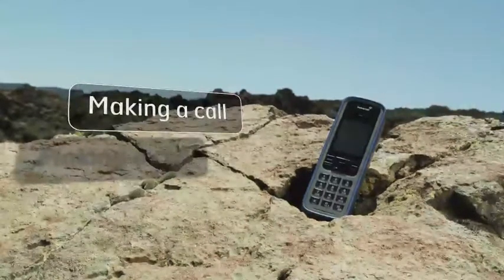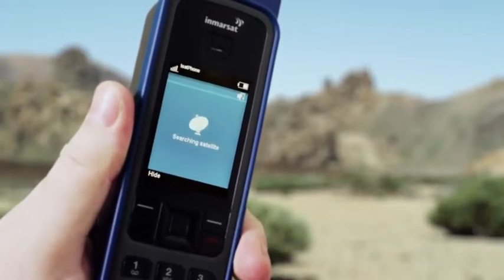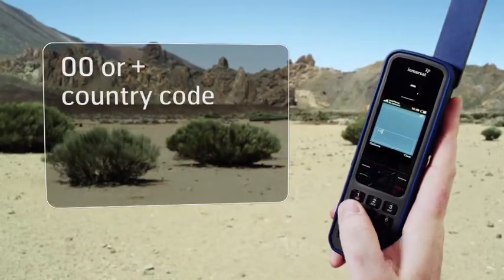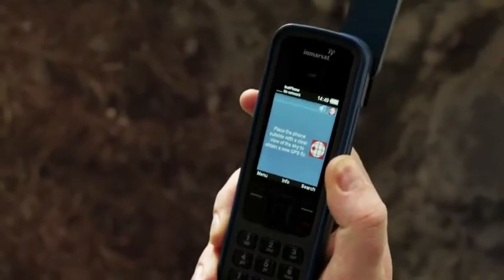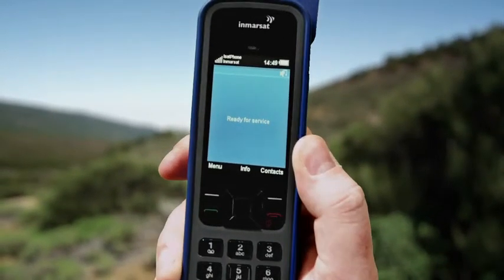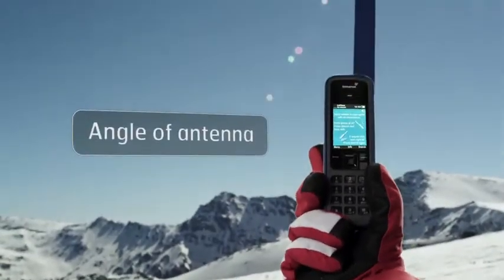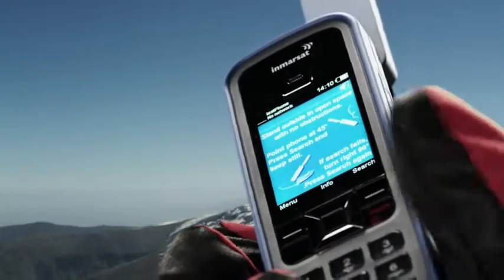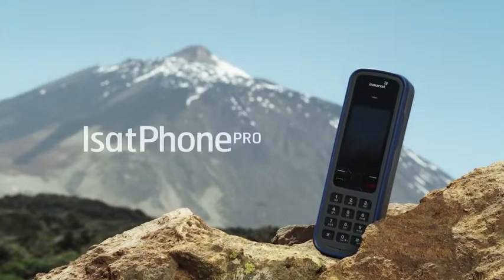IsatPhone Pro Connectivity How to Make a Call